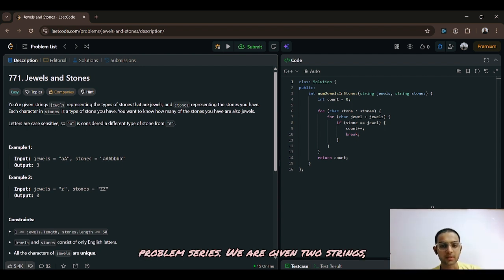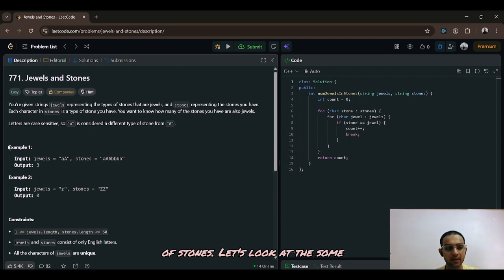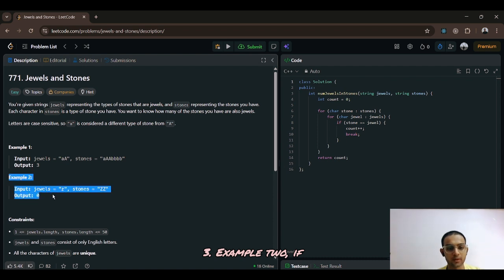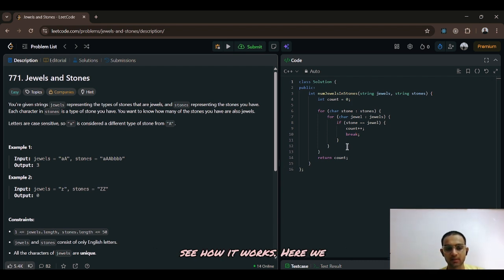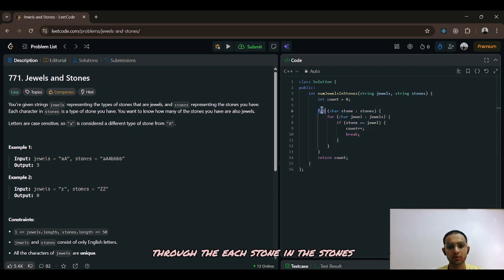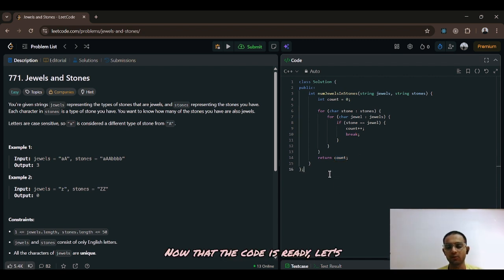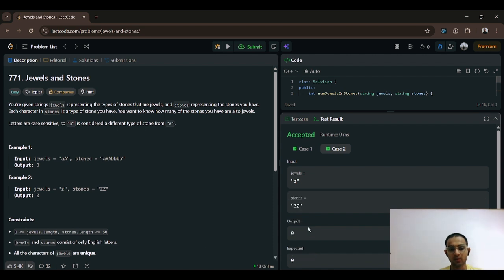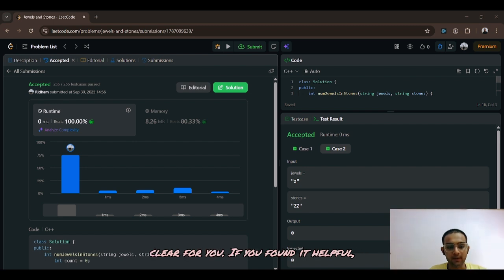Leetcode Q-771: Jewels and Stones – DSA Interview Prep | by Ridham Patel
📌 Problem Name: Jewels and Stones
📌 Platform: LeetCode
📌 Difficulty: Easy
📌 Language: C++

🧠 Topics Covered:
• Strings
• Hashing / Sets
• Frequency Counting
• Character Comparison

💡 Description:
In this video, we solve LeetCode Problem 771: Jewels and Stones, a popular string and hashing problem. The task is to find how many characters in string stones are also present in string jewels.

We use a set data structure to store all jewel characters for quick lookup, then count how many characters in the stones string exist in that set. This gives an efficient O(n) solution.

📌 Examples:

Input: jewels = "aA", stones = "aAAbbbb" → Output: 3
Input: jewels = "z", stones = "ZZ" → Output: 0

🚀 Key Takeaways:
• Learn how to use hash sets for fast lookups
• Understand efficient character frequency checking
• Strengthen string and hashing concepts for interviews